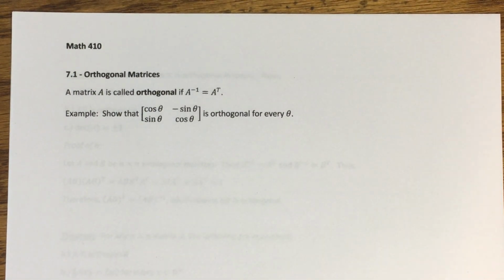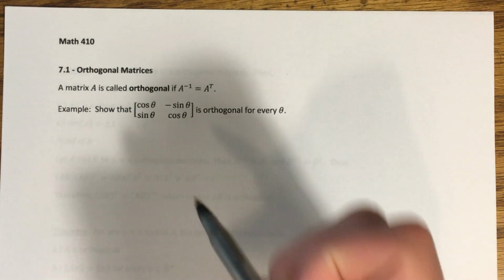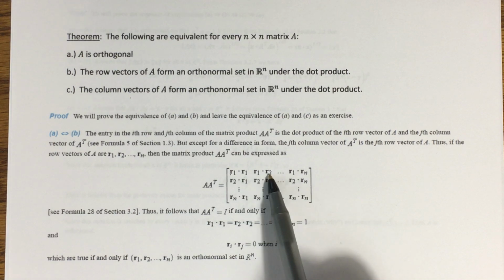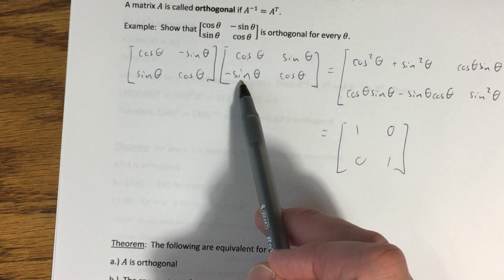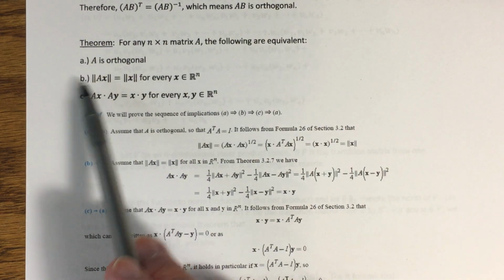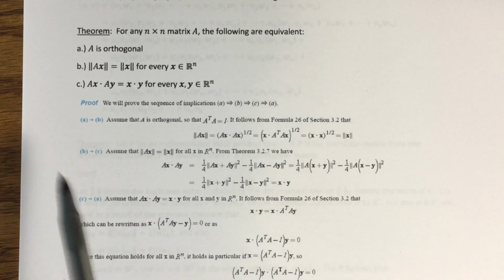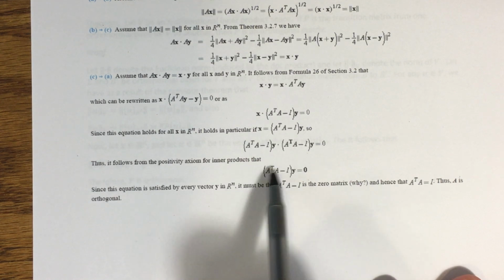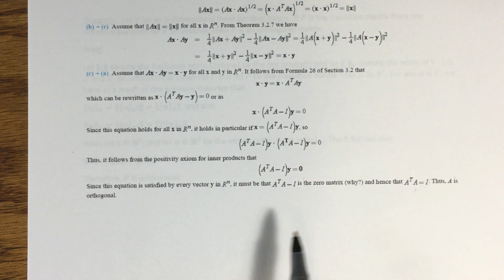7.1 - Orthogonal Matrices (Part 1)